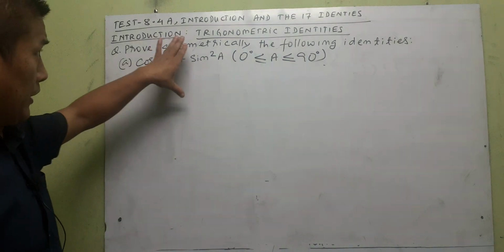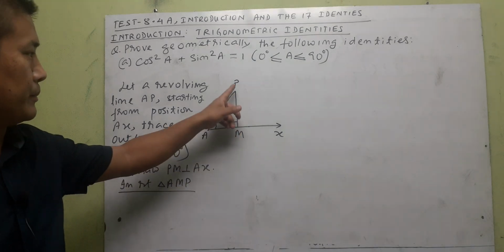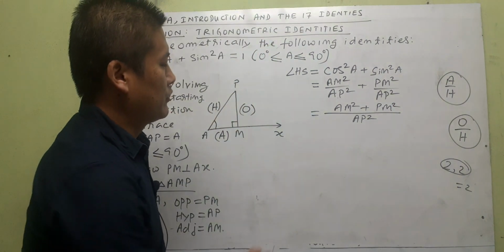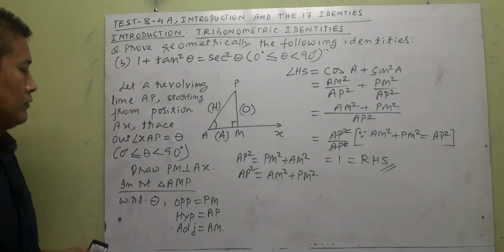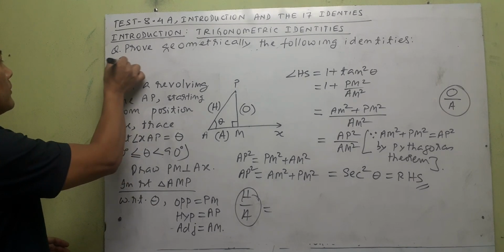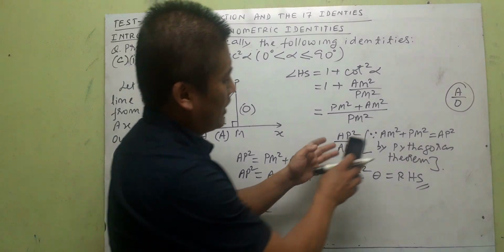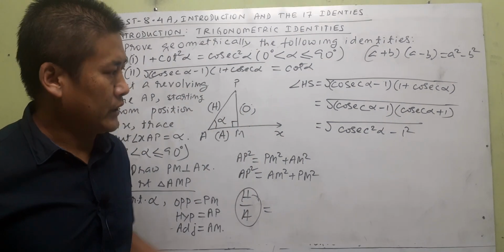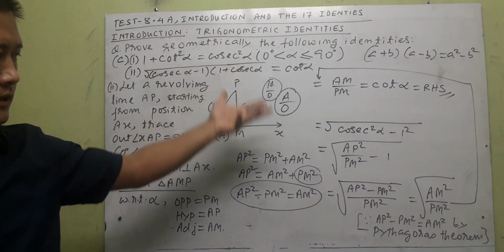CLASS-10,MATHS, CH-8, VIDEO-15a, Exercise-8.4, TEST-8.4A, Starts, Introduction/identities.